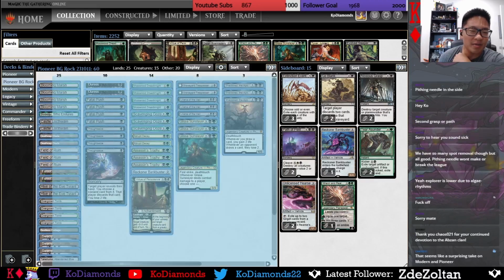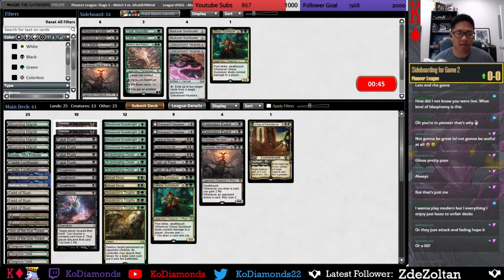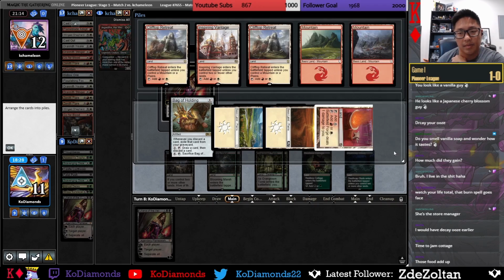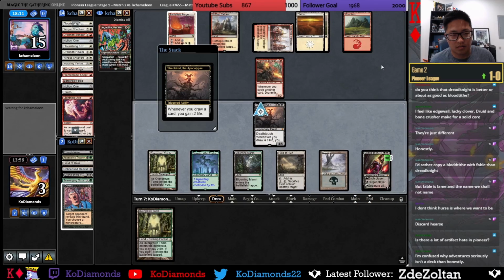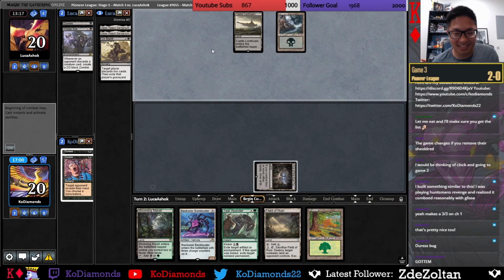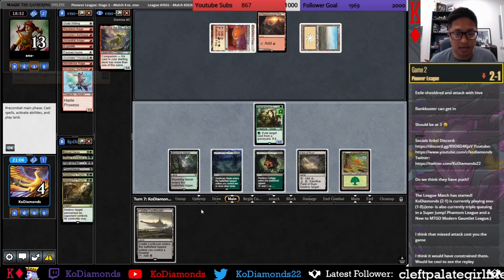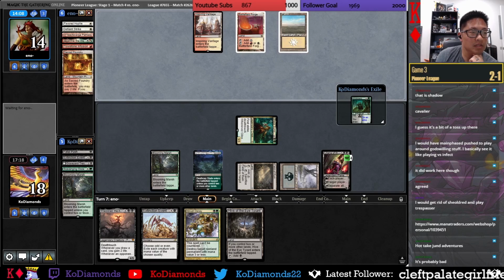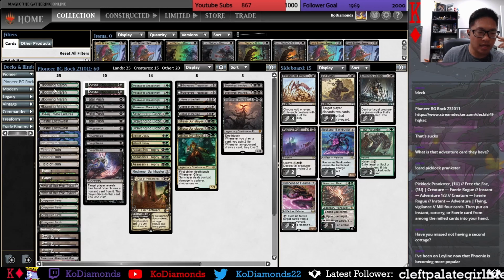Pioneer BG Rock! First Take! (10/11/23)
I feel like it's been a very long time since I've played my own take on BG Rock in Pioneer. I've been playing a lot of Explorer recently and I really like this 75ish (Abrupt Decay isn't legal) in that format. I want to see how it translates to Pioneer since the shell is pretty fun! If you have any thoughts on the list, please comment! Enjoy!

0:00 Deck Tech
05:06 Round 1 vs. Mono Blue Spirits
26:22 Round 2 vs. Boros Cycling
49:20 Round 3 vs. Mono Black Waste Not
1:27:40 Round 4 vs. Boros Heroic
1:50:37 Round 5 vs. Izzet Phoenix